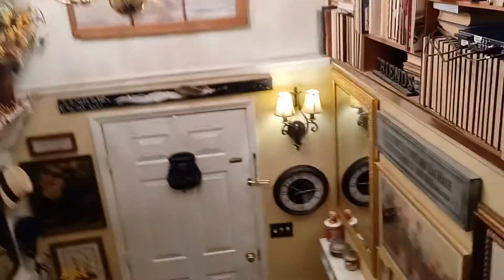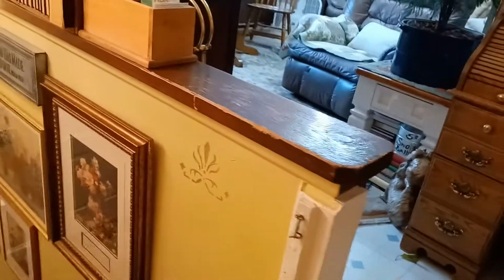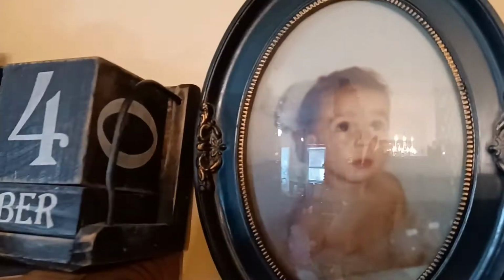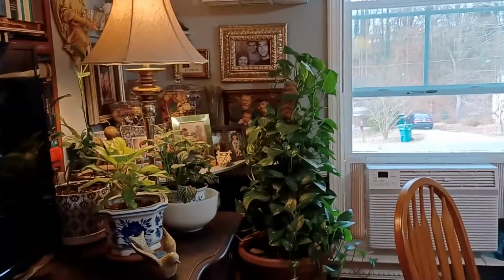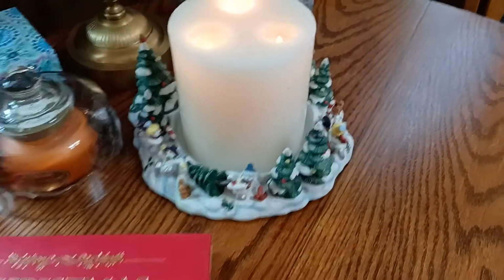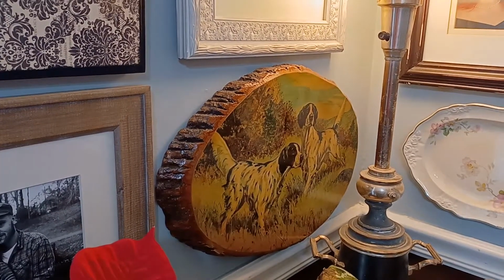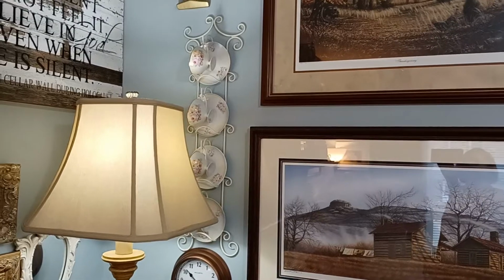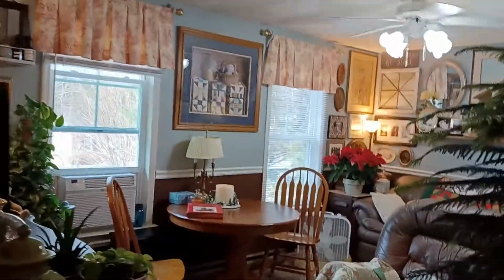Tour Our Subtly Christmas Decorated Living Room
Take A Tour of Our. Living Room ,Decorated Subtly  For Christmas In My Style, Traditional Nolstalgic Cottage